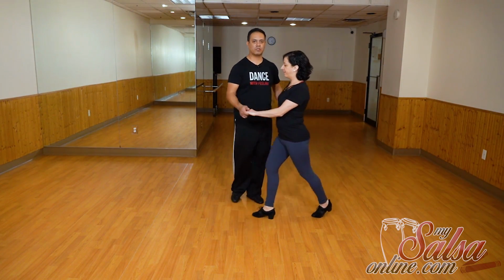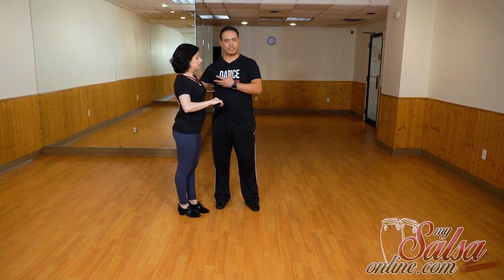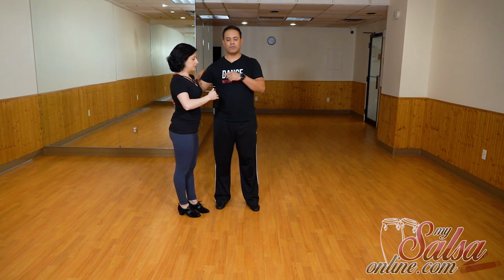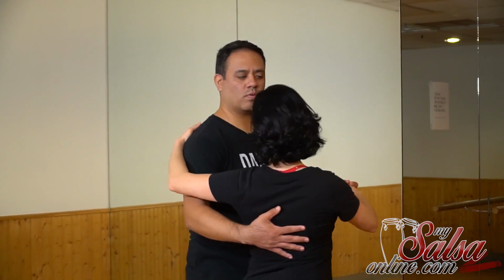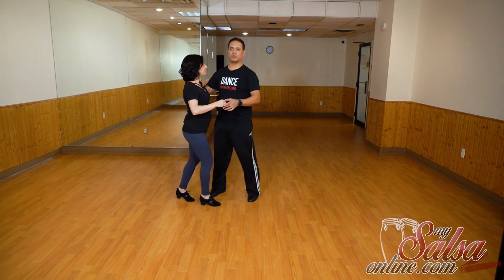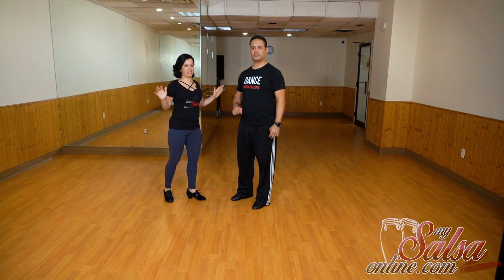Hand Position When Leading & Following A Cross Body Lead In Salsa Dancing | Salsa On2 Tips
In today's video, we will show you the importance of proper hand placing when leading a turn that requires the ladies to travel from one side to the other side. This is a very important tip in salsa. Men will look sharp & stylish and ladies will look more grounded, allowing you to better follow your leader.

GET VIP FULL ACCESS
► Explore the VIP Salsa Membership for 7 days
Or get access for life!

ARE YOU A DANCE INSTRUCTOR OR STUDIO OWNER?